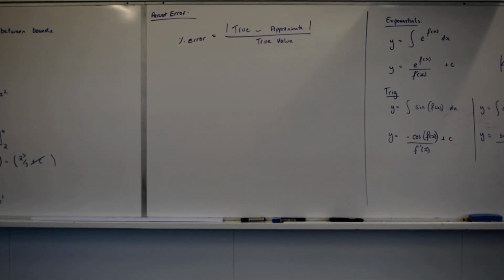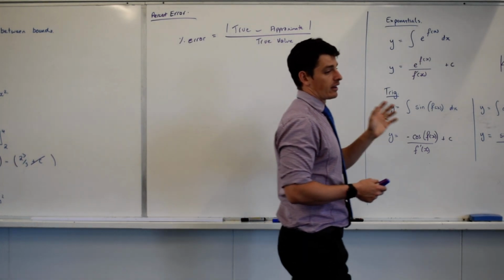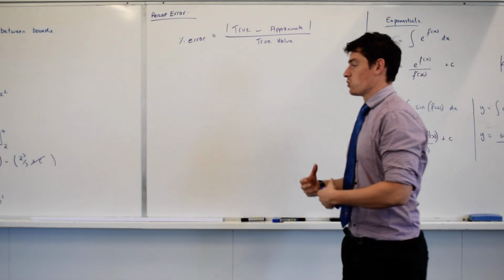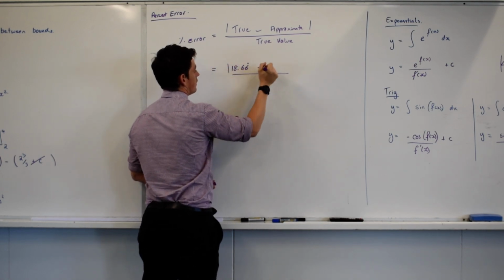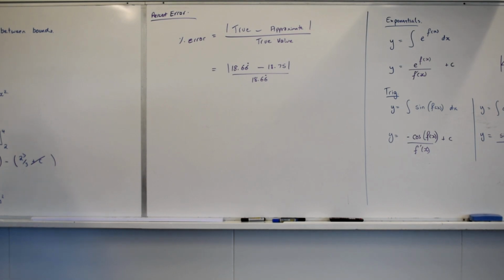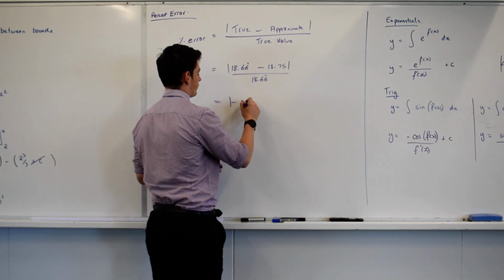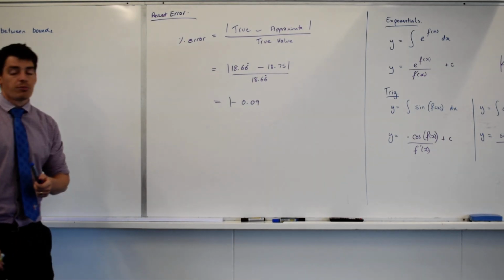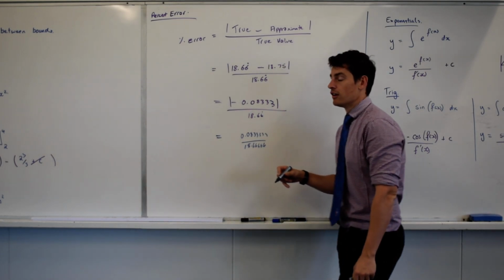Percentage Error for Integration Approximation